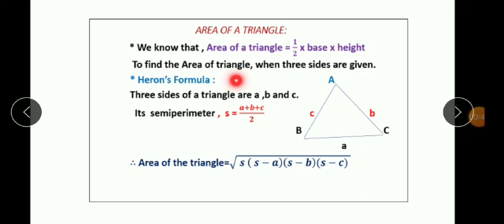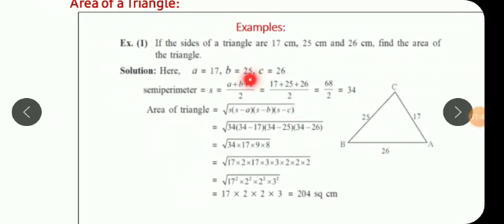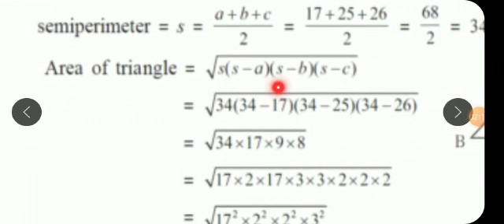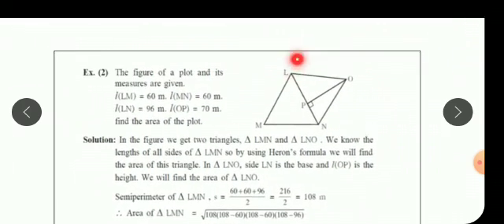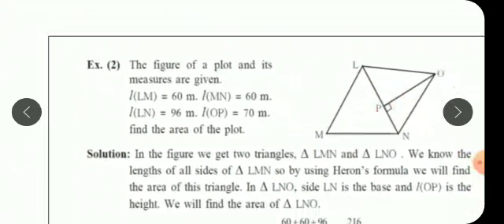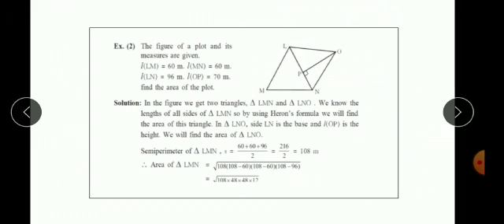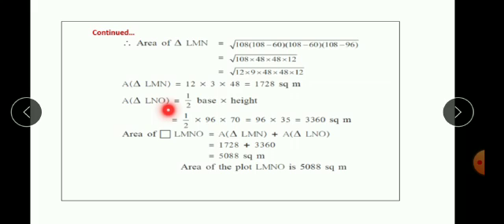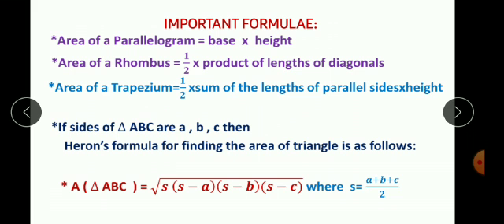Maths std8 08 march 1